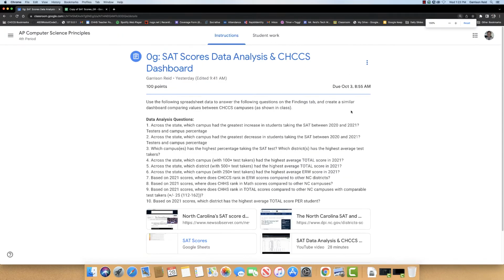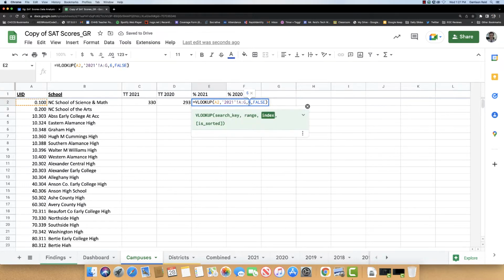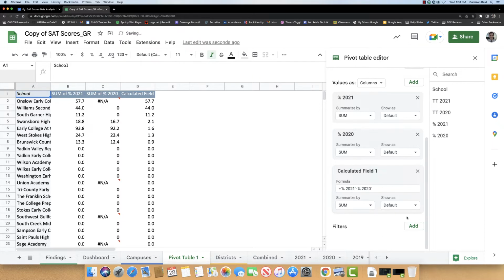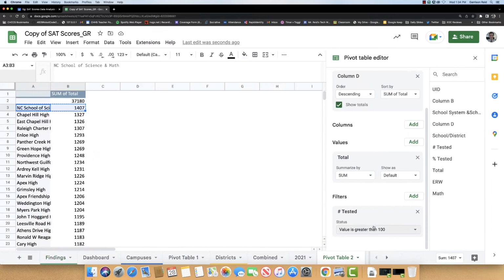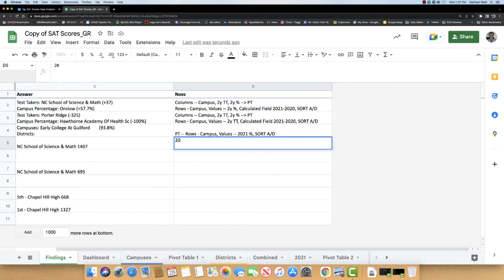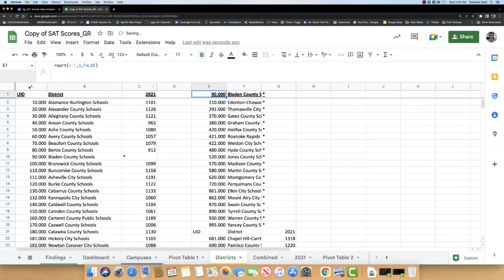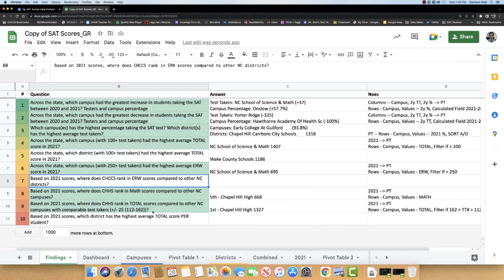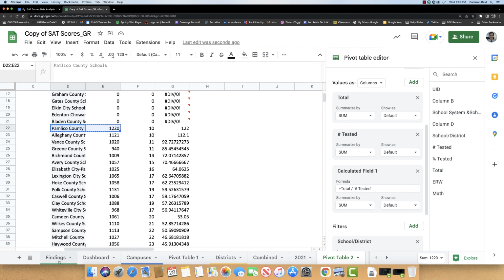SAT 2021 Update